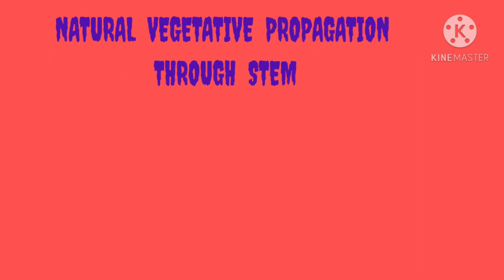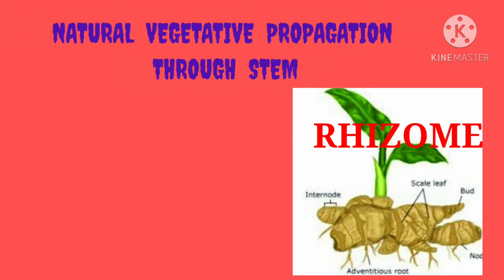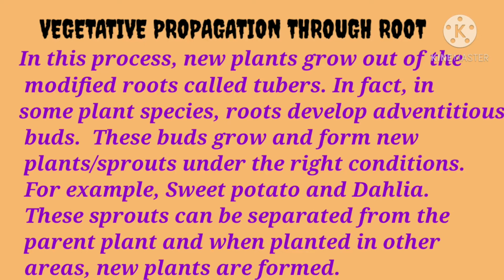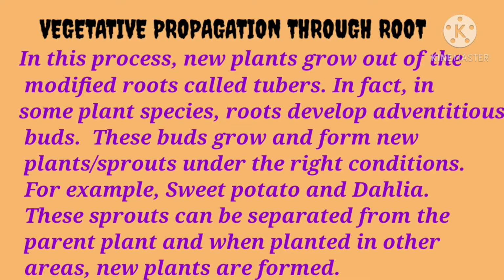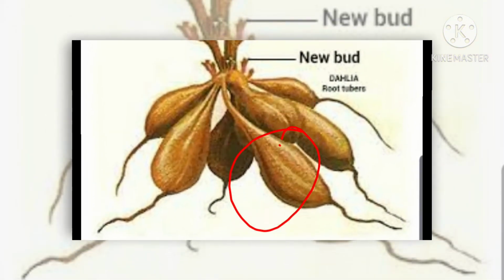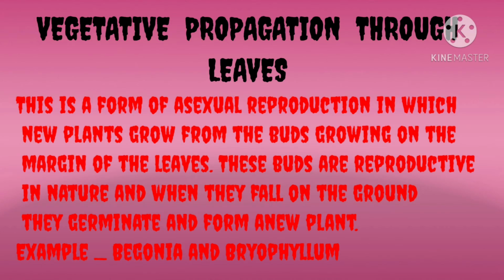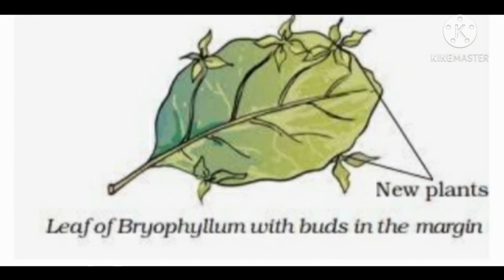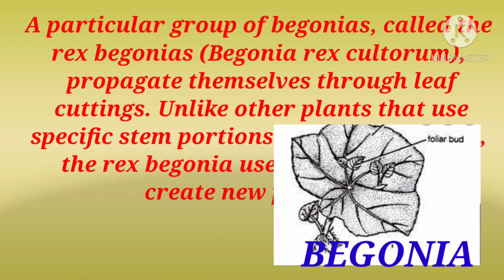REPRODUCTION IN PLANTS ,CHAPTER 11 FOR CLASS 7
VEGETATIVE  PROPAGATION  THROUGH  ROOTS AND LEAVES